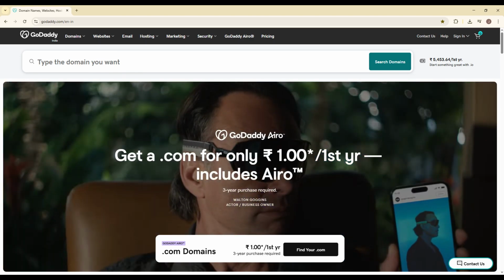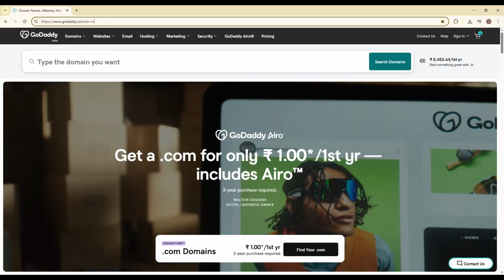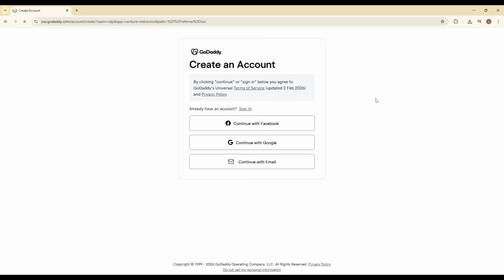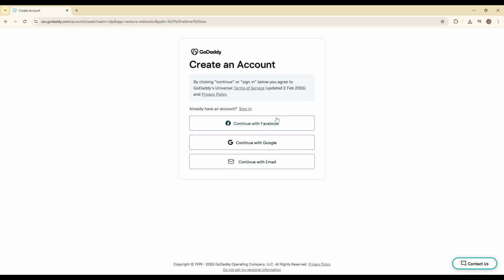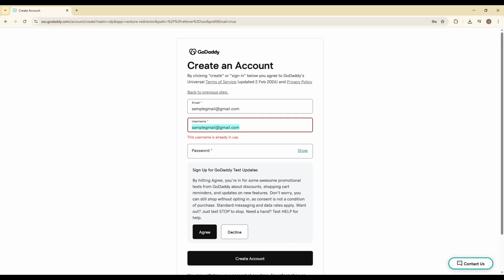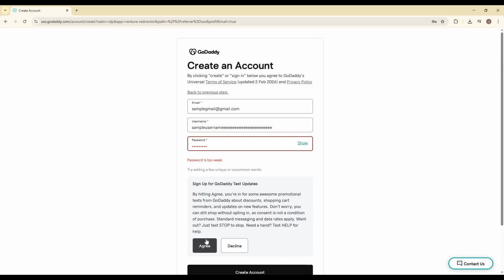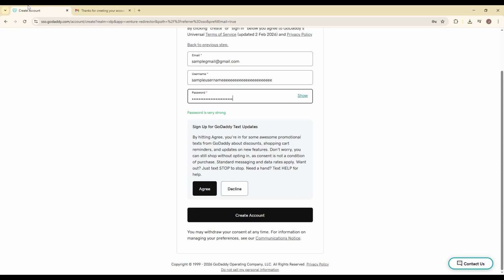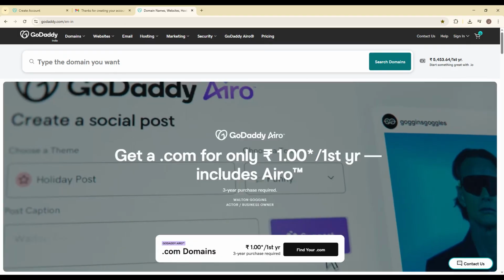How To Create GoDaddy Account (2026 Easy Guide)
Learn how to create a GoDaddy account step by step in this beginner-friendly tutorial. Follow along to set up your account and start buying domains or hosting today.

Timestamps:
0:00 Introduction
0:28 Go to GoDaddy.com
0:55 Click Sign In
1:18 Choose Create Account
1:42 Select Sign Up Method
2:18 Enter Email and Password